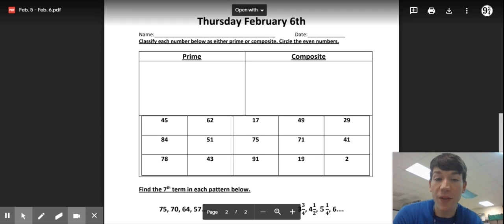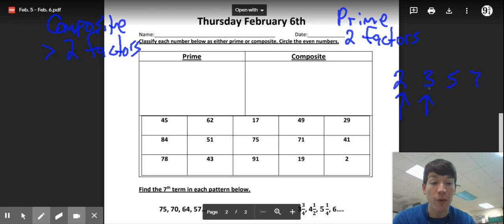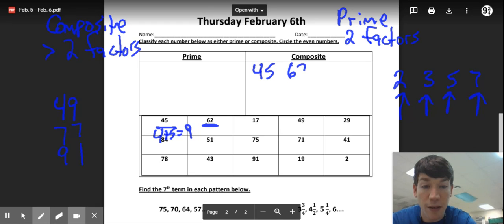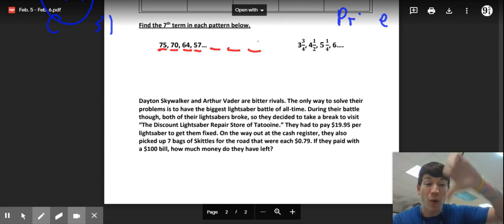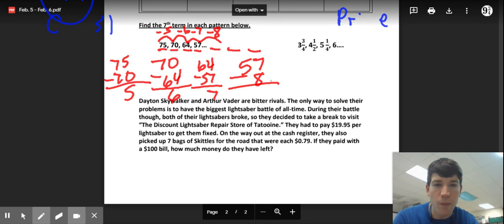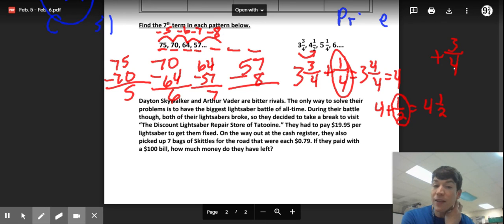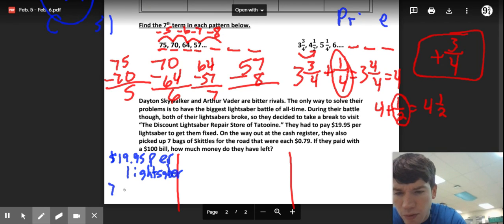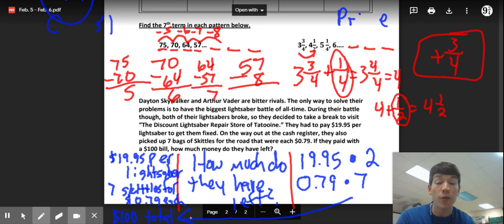Thursday February 6th Homework Help